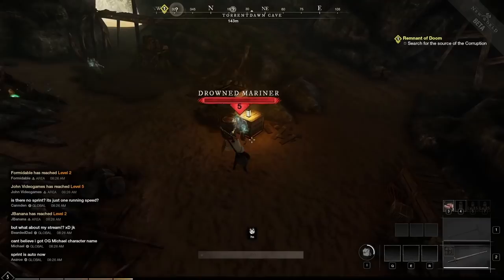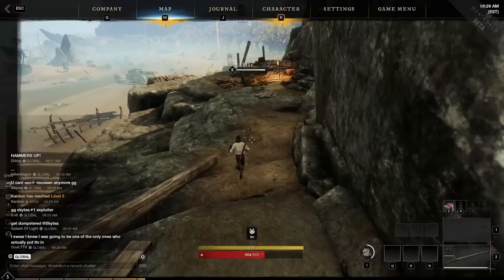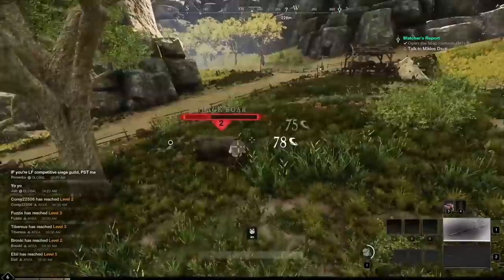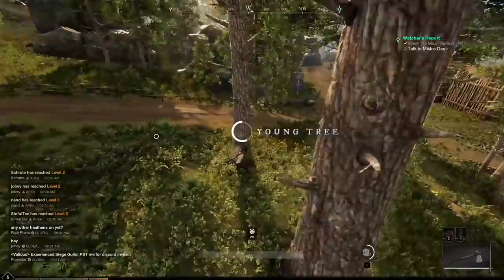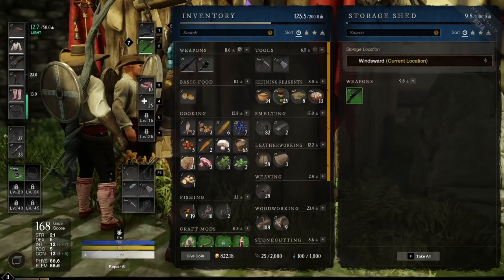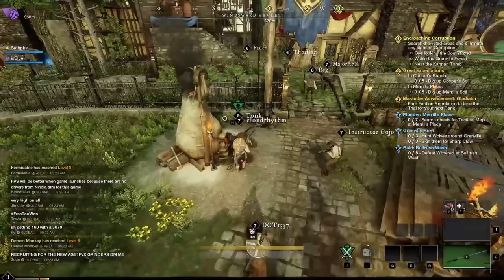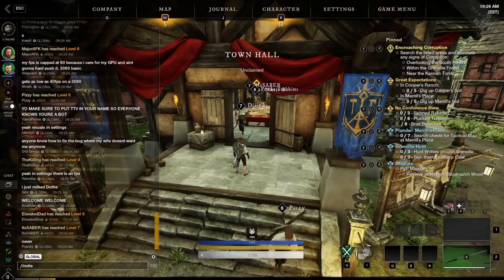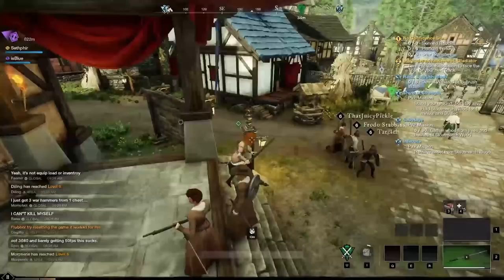New World Leveling Series! Part 1 Early Game Level 1-15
New World early game leveling guide. Not a direct walkthrough but, this will help you find the fastest route for xp/hr. This is part one of a four part series covering leveling in Amazon's MMORPG New World! We will talk about main story quests, items, town boards, grouping, expeditions, portals, faction missions, crafting professions, and all notable / relevant side quests and methods to level along the way! This part will focus in on leveling from 1-15 in the starting area and setting you up for success / speed along the main story quest path and town spread!

Quick Skip!

0:00 - Intro Series Breakdown
1:13 - Levels 1-5 Tools, Items For Quests
3:25 - Levels 5-10 Faction Choice, Main Story Progress
4:55 - Faction Mission Progress
6:31 - Levels 10-15 Region Quests, MSQ, Town Board, Professions
8:40 - Everfall Chain Quests To Tuning Orbs
9:26 - Prepare & Plan Ahead
11:06 - Summary / Outro

dotdotdot
Joe
Tiziano Fontana
The Beoelf
Juan Ignacio Yañez
Joshua Aikens
Aggravated Chameleon
Vayda